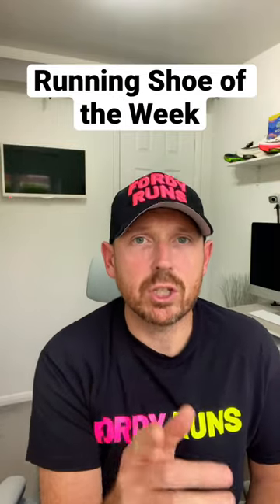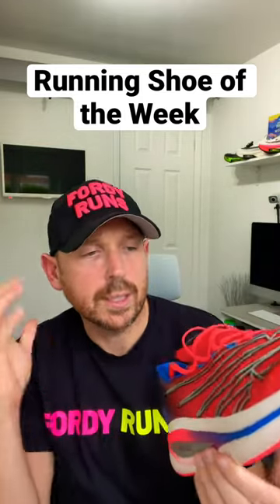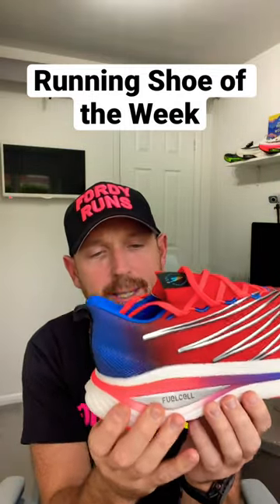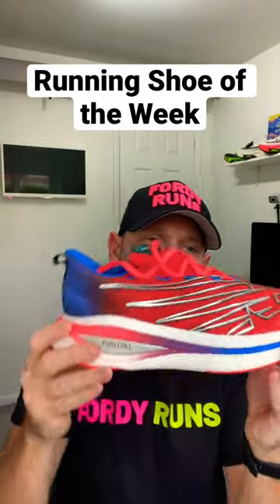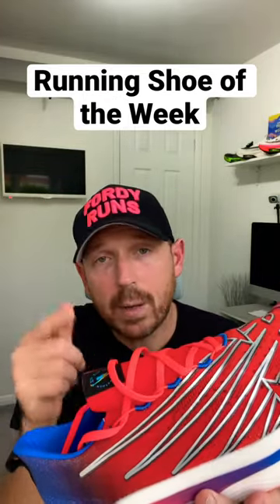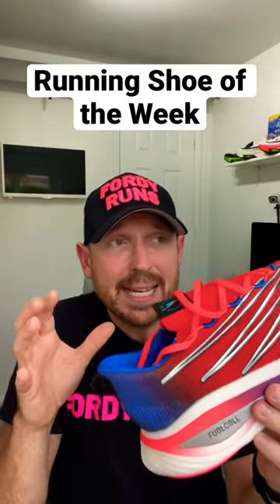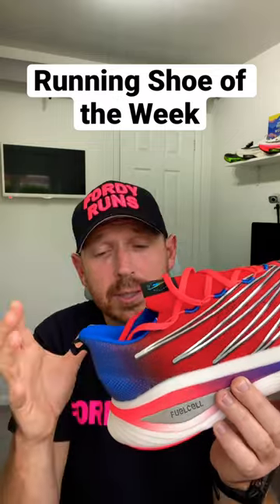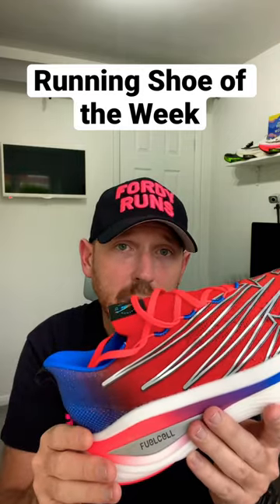Running Shoe of the Week 🤩 New Balance Fuelcell SC Elite 3! Best Running Shoes 🏃‍♂️